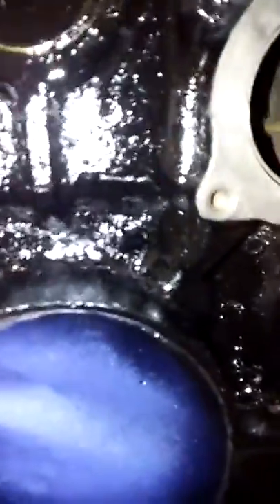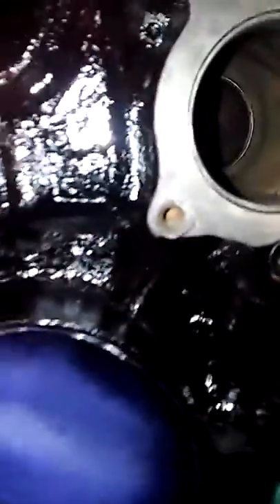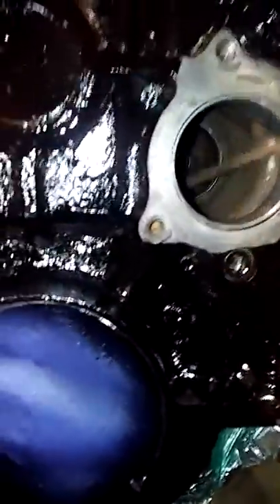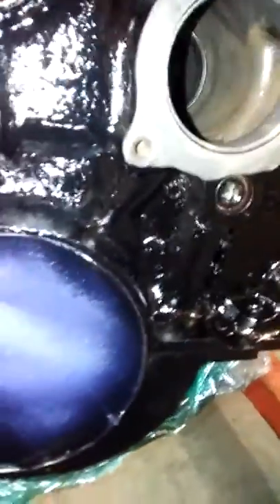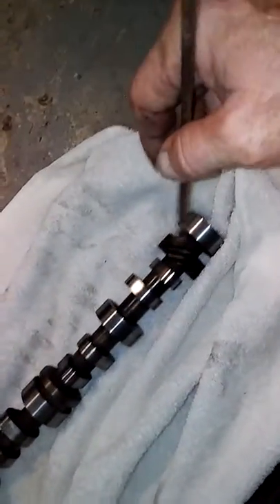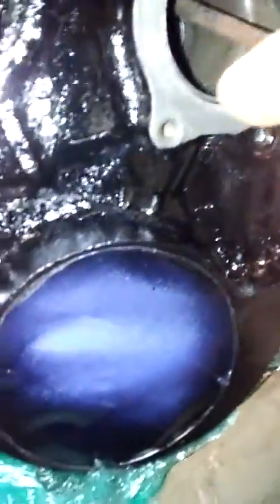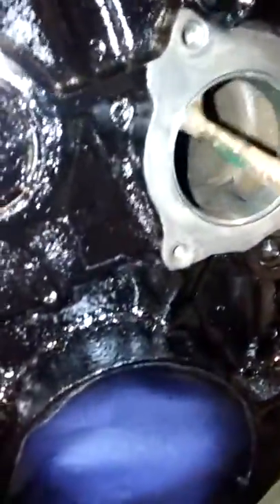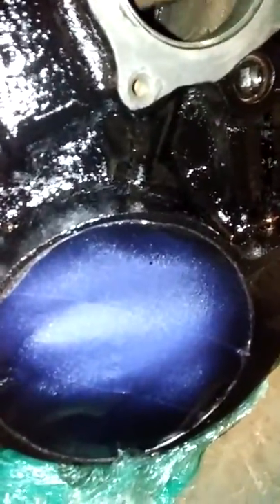20180702 163817 lubing cam bearings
get an artist paint brush a long one

Peace